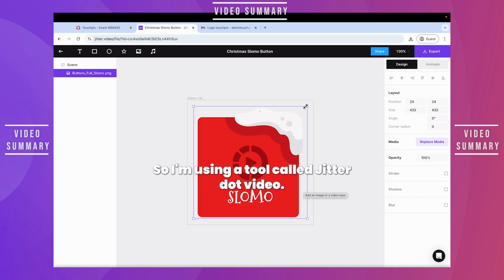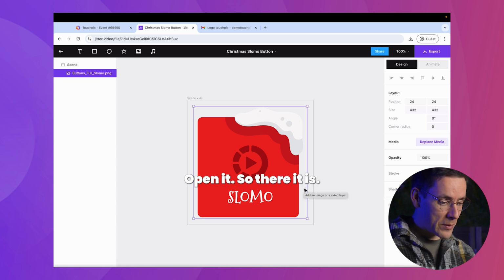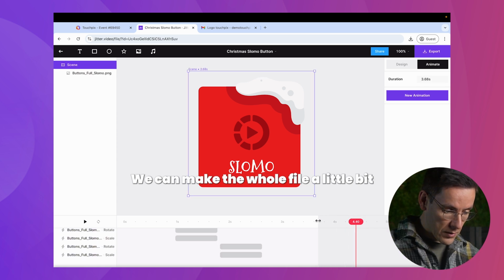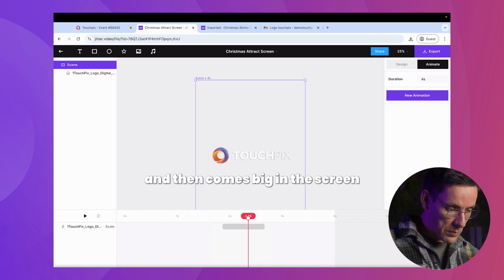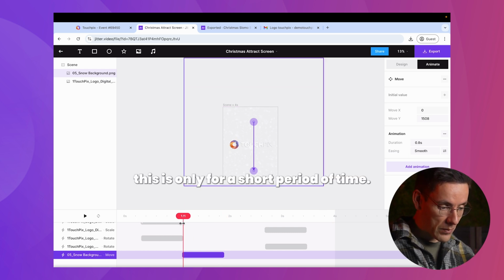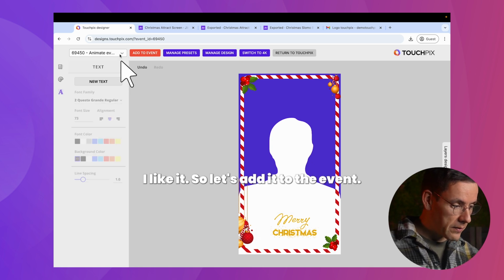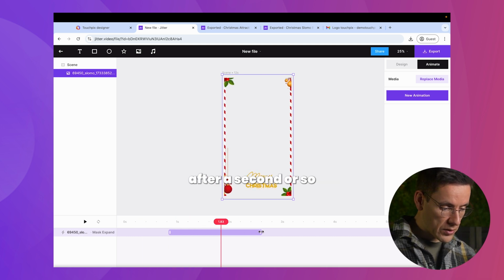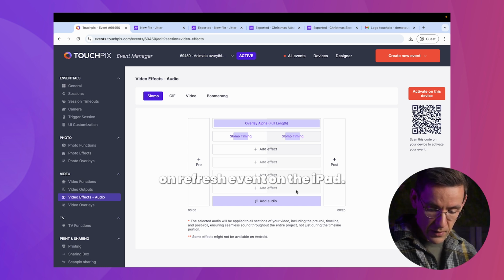Touchpix Animation Masterclass: Design Start Buttons, Overlays & More!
How to Create Stunning Animations for the Touchpix Photo Booth App.
In this tutorial, I’ll show you how to create custom animations to enhance your Touchpix photo booth experience! Learn how to design animated start buttons, attract screens, and overlays that will make your photo booth setups stand out.

0:00 - Introduction
0:13 - Tutorial Overview
0:26 - Tutorial summary
0:57 - Creating Animated Overlays
1:57 - Setting Up the Event in Touchpix
2:43 - Activating Animated Themes
3:06 - Customizing Buttons
4:46 - Animating with Jitter
9:59 - Adding Animated Buttons to Touchpix
11:17 - Creating an Attract Screen
15:14 - Adding Snow Animation
20:16 - Exporting Attract Screen Animation
22:02 - Transforming Static Overlays into Animated Content
25:19 - Animating the Overlay in Jitter
30:31 - Uploading Animated Overlays to Touchpix
32:54 - Final Overlay Test

Tool Used: Jitter.video
I'm using Jitter, an incredible online tool that makes creating animations easy and fun.

About Touchpix
Touchpix is the ultimate photo booth app compatible with iPad, iPhone, Android, and Mac. Whether you're using an iPad photo booth, 360 spinner booth, or Mac Mirror Booth, Touchpix has you covered with cutting-edge features and seamless functionality.

Key Features of Touchpix:
iOS, iPadOS, and Android compatibility
Perfect for 360 spinner booths and mirror booths
Advanced animation and overlay support
Follow Us for More Inspiration & Updates: